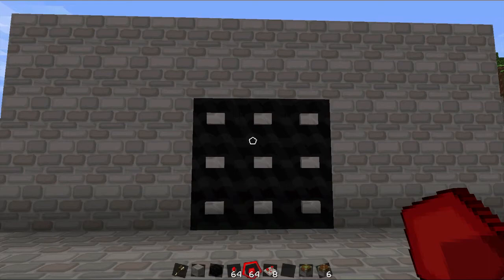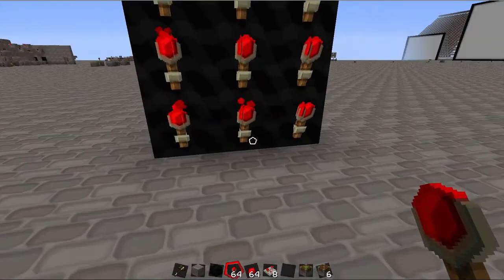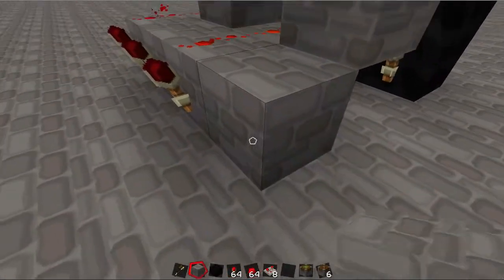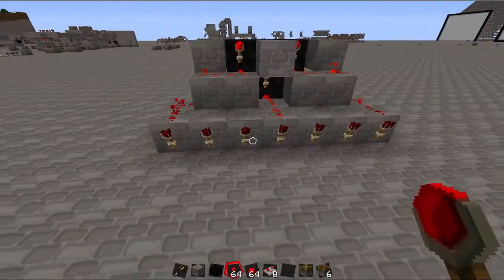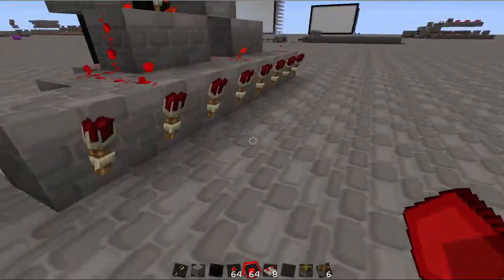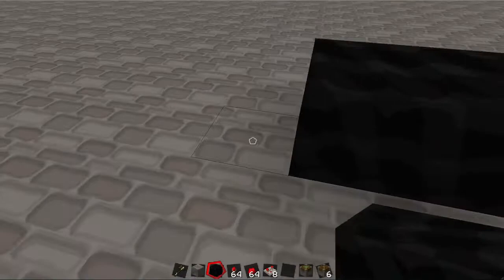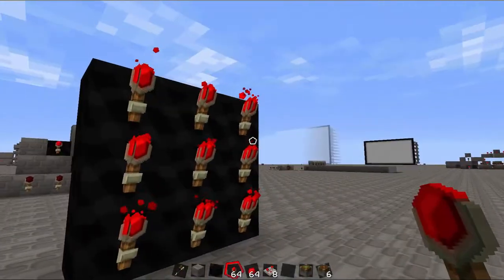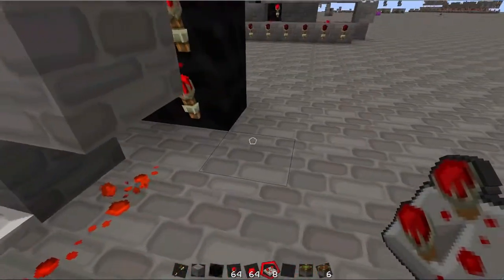9 Digit Button Pad [Tutorial]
A tutorial, deal with it. (Title is self explanatory)